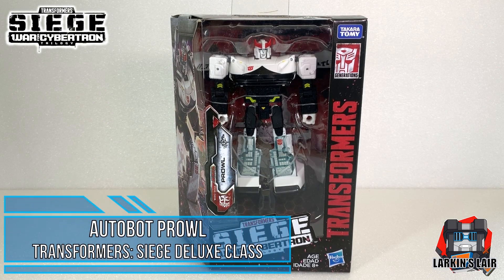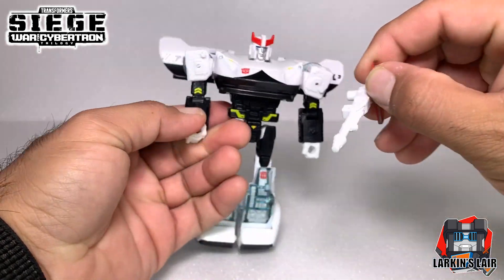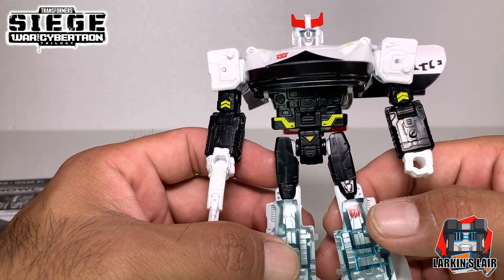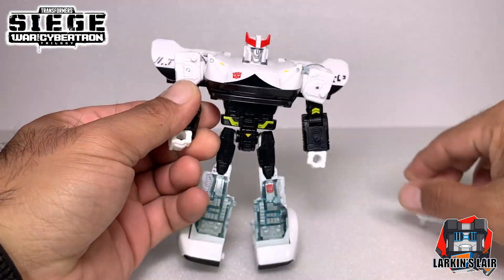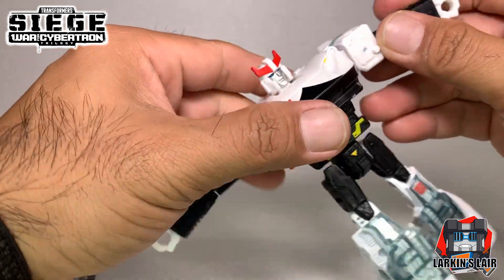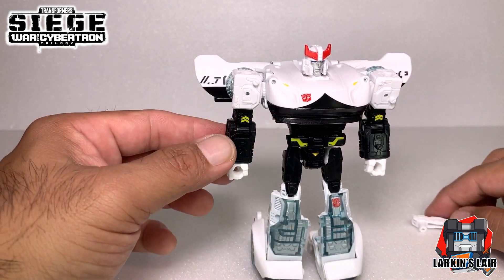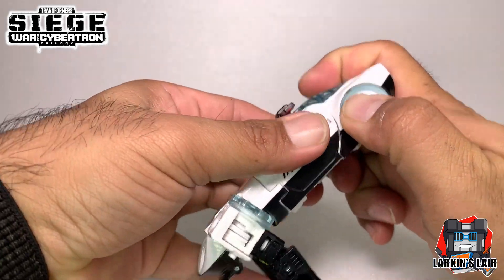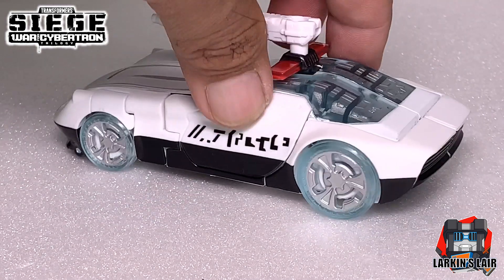Siege War for Cybertron Review